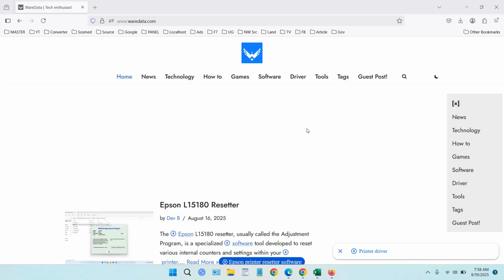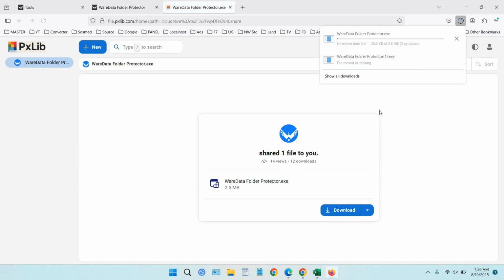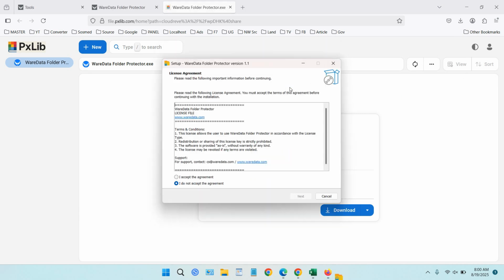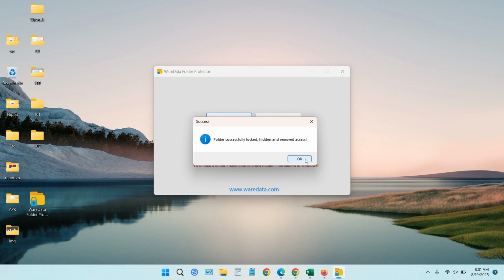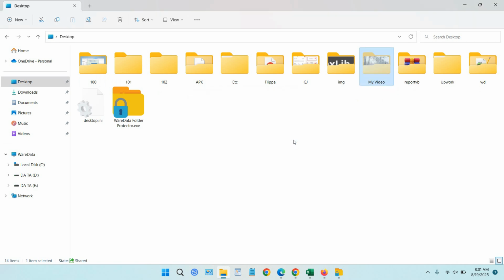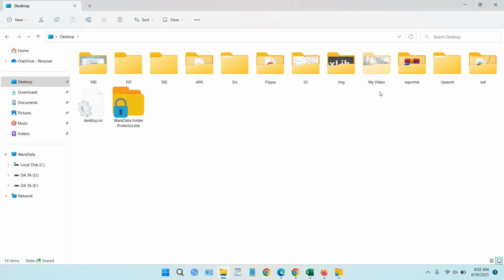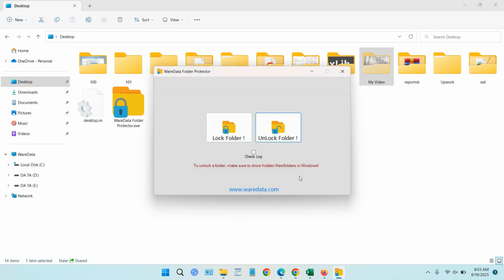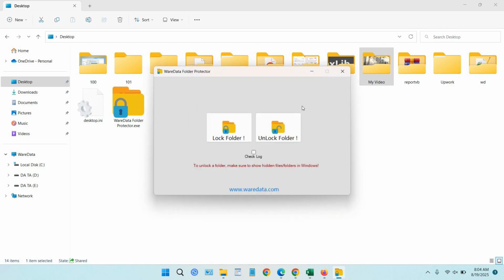How to Lock a Folder on Windows 11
Sensitive folders need to be protected, especially when using shared devices. You can lock folders in Windows using WareData Folder Protector.